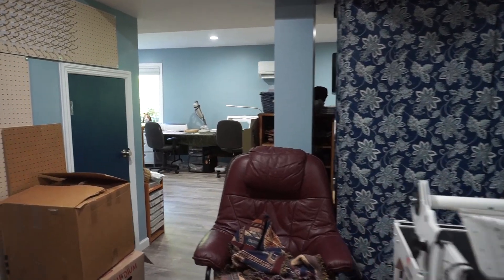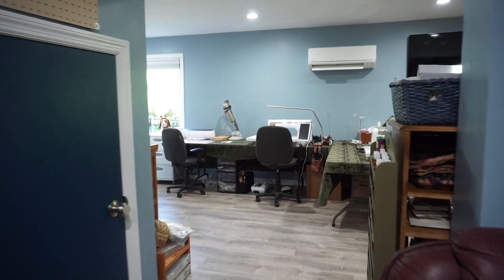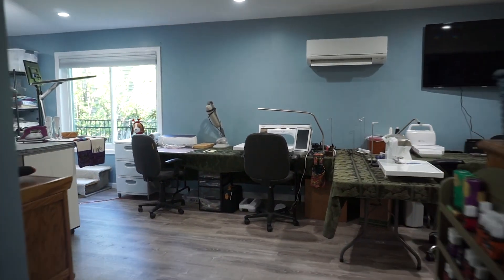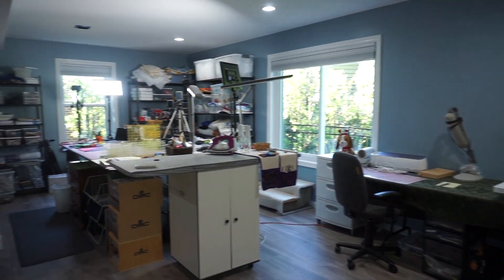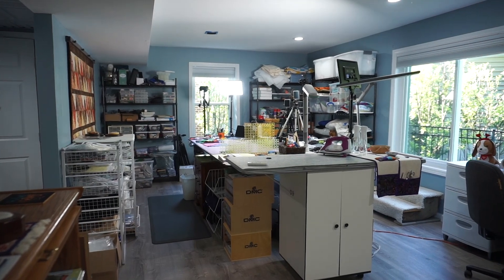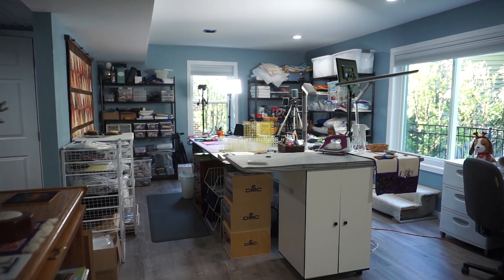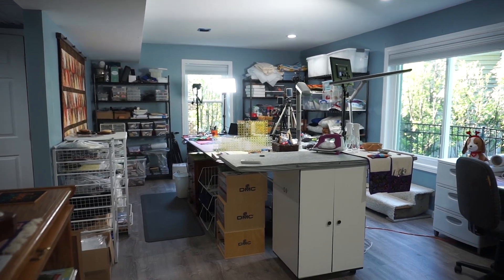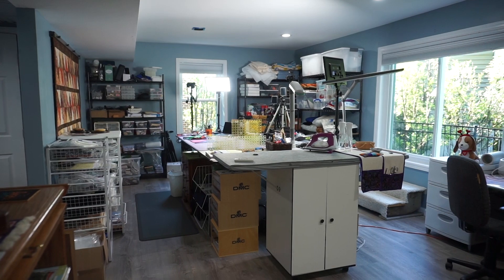Quilt Factory Wrap Up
Well.. it's as good as it's going to get. You're finally going to see the new Quilt Factory in TN!!!